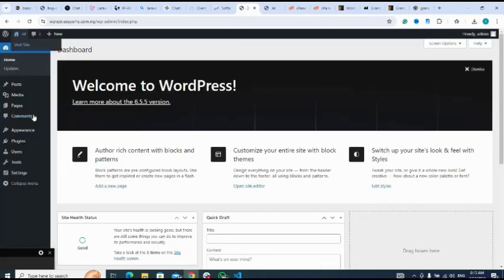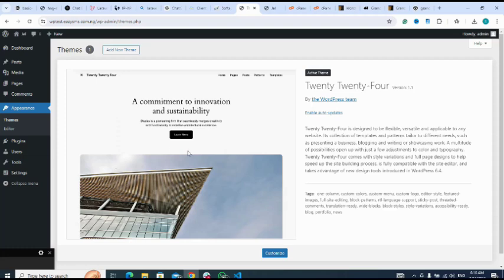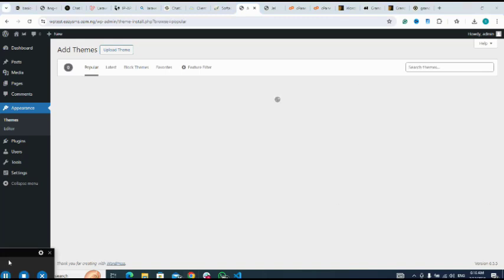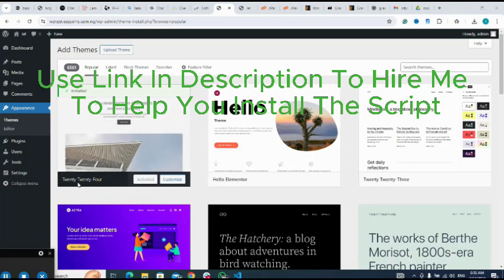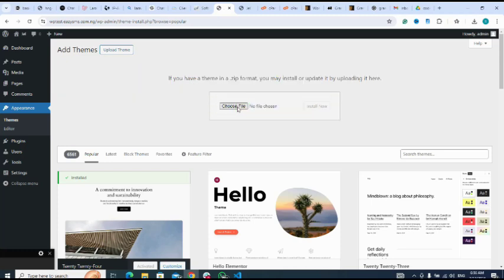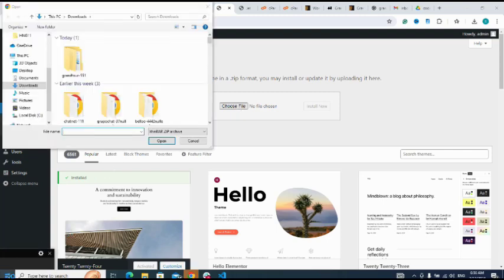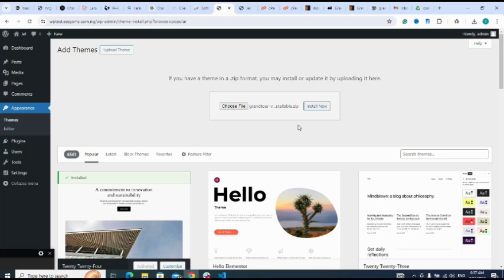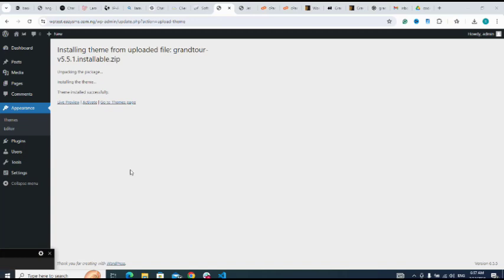Step By Step IGuide to Install Grand Tour | Travel Agency WordPress Website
About Script:
Grand Tour is a responsive modern WordPress theme for Tour & Travel Agency web site. Built with the latest WordPress technology. Grand Tour support responsive layout so it looks great on all devices. It has predefined styling & templates and many features built specially for tour operator, travel agency or travel blogger which can be imported with one click.